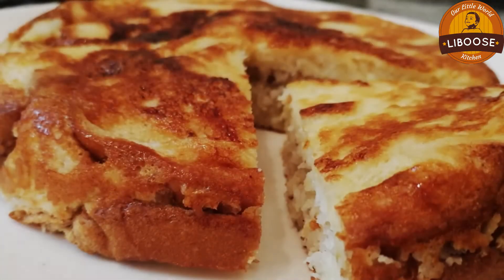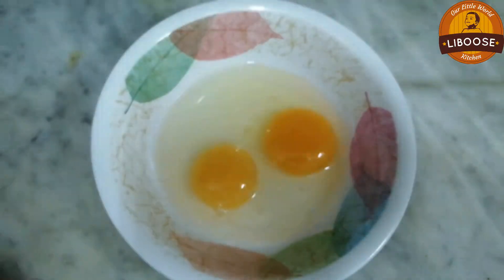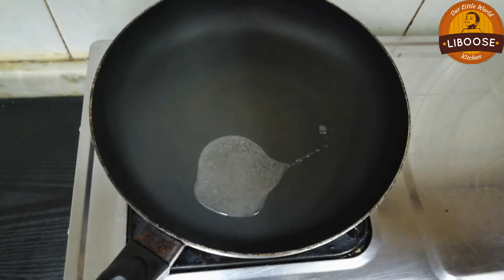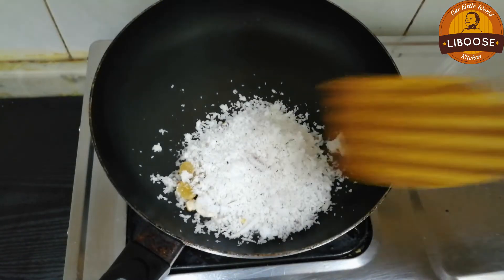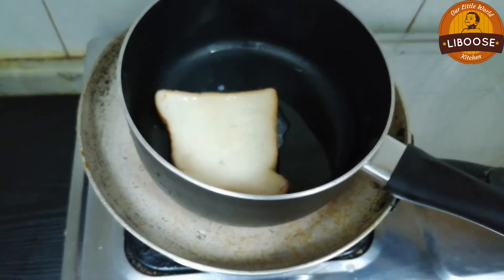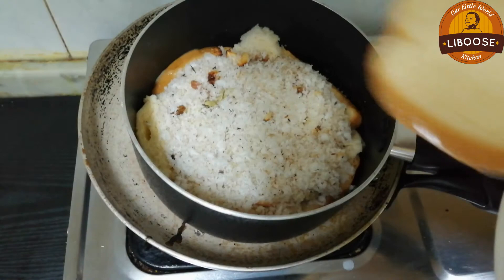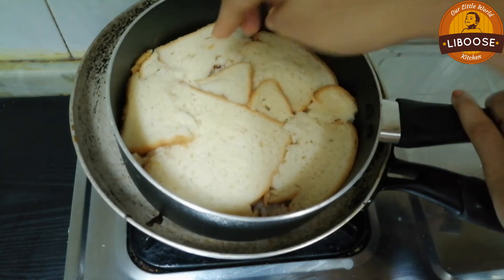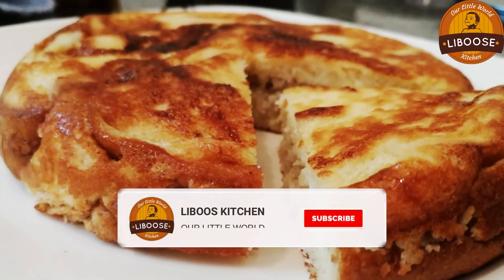Iftar Special/ബ്രെഡും തേങ്ങയും വെച്ചൊരു അടിപൊളി സ്നാക്ക് /Ramadan snack /Cocunut stuffed recipe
Today i am showing my favourite evening snack using bread and cocunut. Please try and let me know your comments.